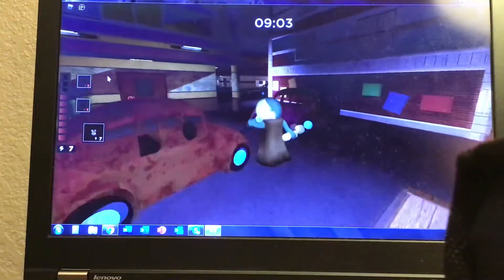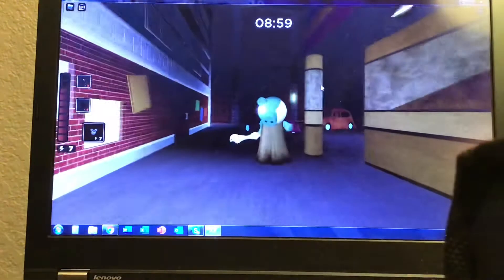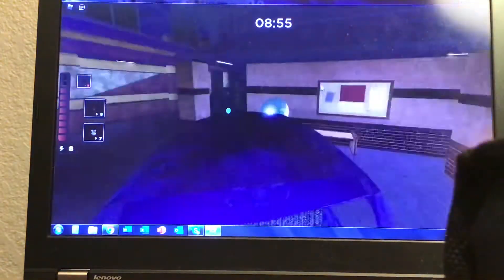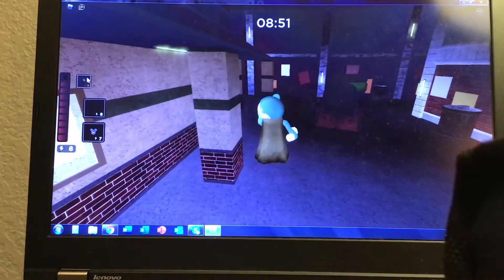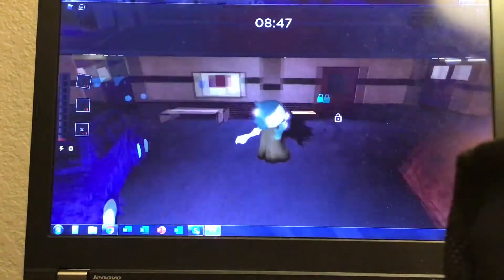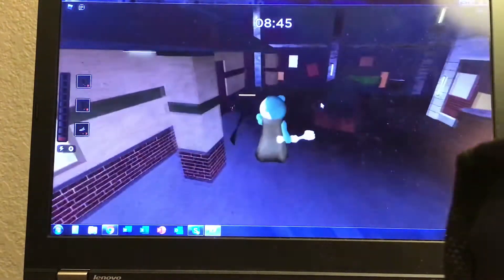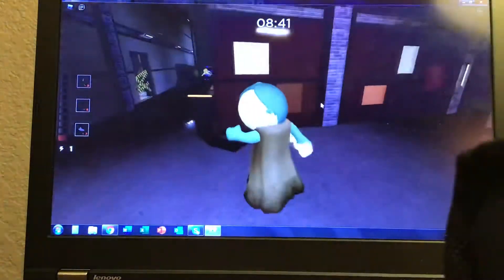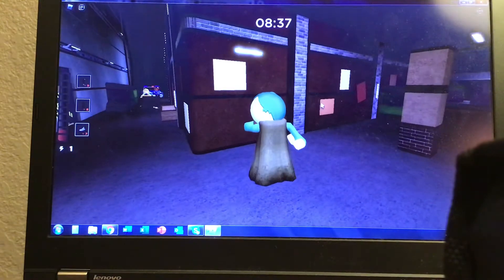Showing the crawling trap in piggy.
Hey guys! I hope you enjoyed this video make sure to subscribe because at 35 subscribers I am doing a Q&A and you can ask questions for it in the comments of my most recent video with comments. Have an amazing day bye.